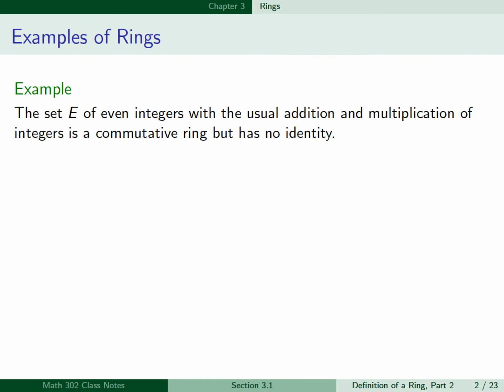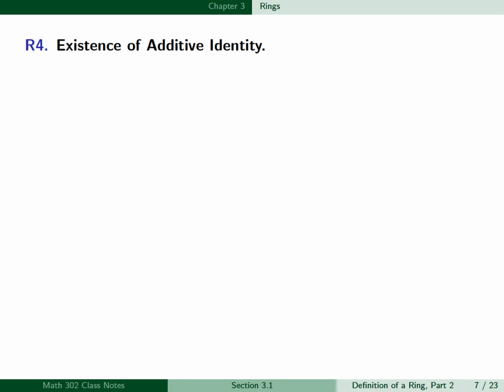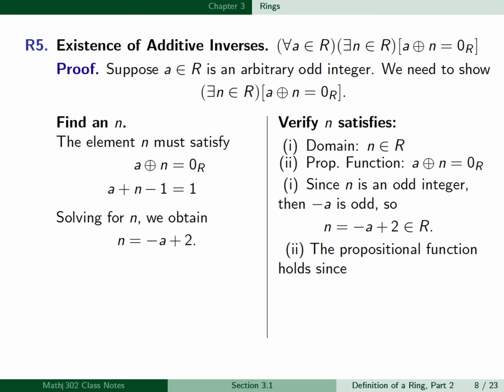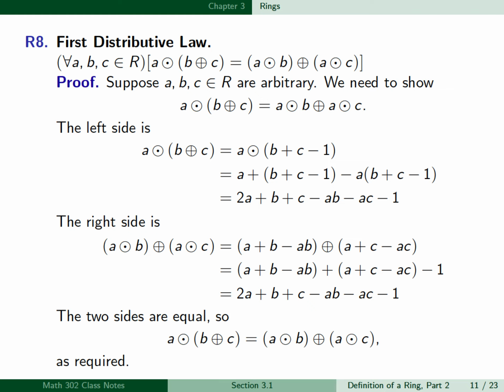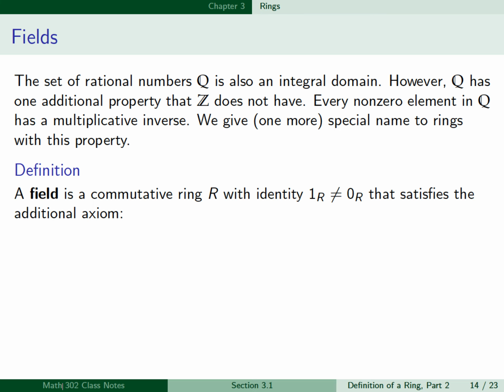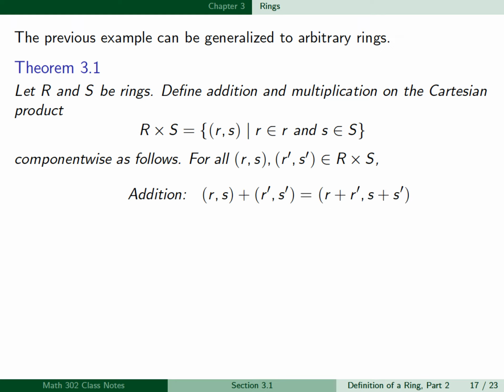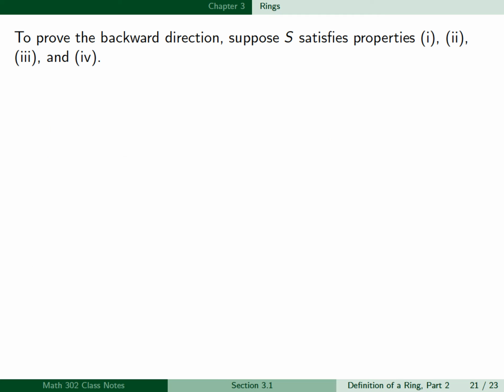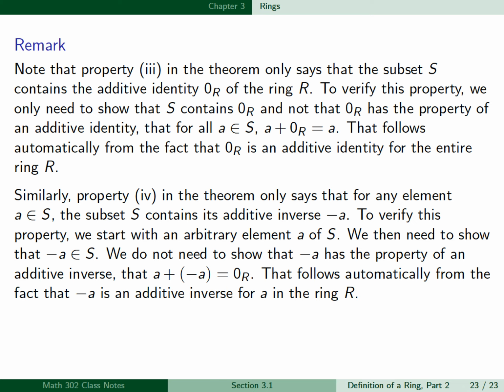3.1 Definition and Examples of Rings Part 2